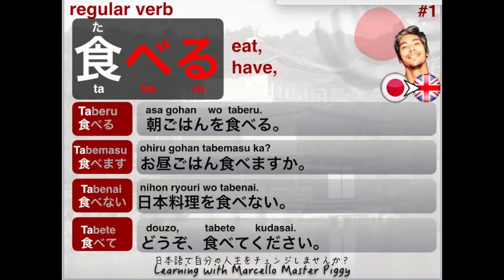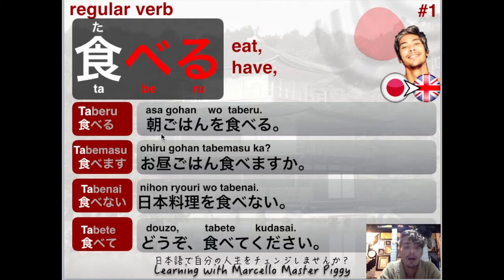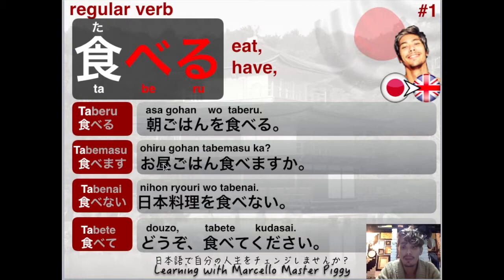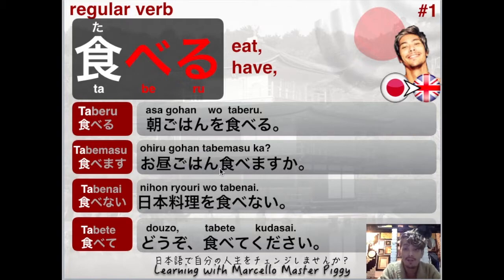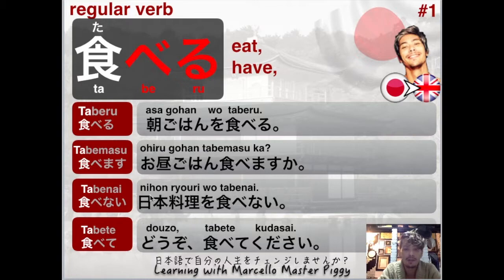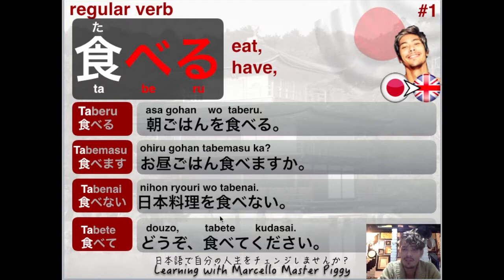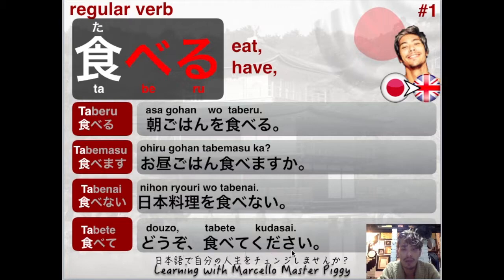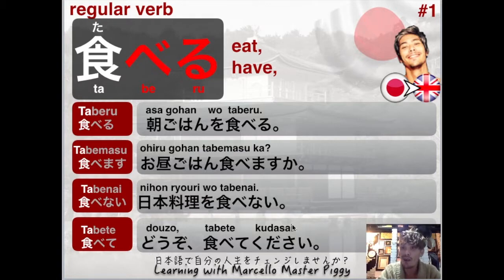Japanese Verb 食べるTABERU = To Eat JAPANESEwithCello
Verbs are essential to learn a language and learning this four different forms of each verb will help you a lot to develop your speaking and listening skills. This was how I learned Japanese myself and I hope it will help you guys to learn it as well.

0:00 INTRO
1:15 VERB